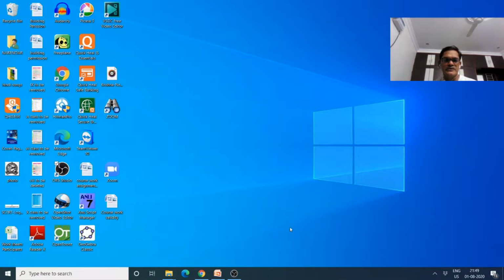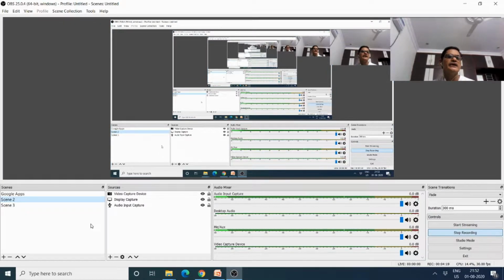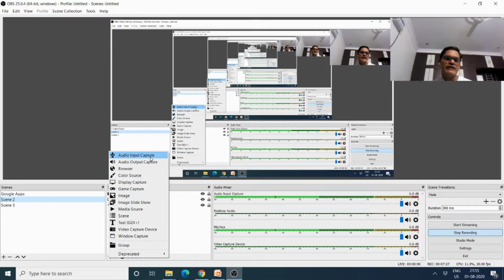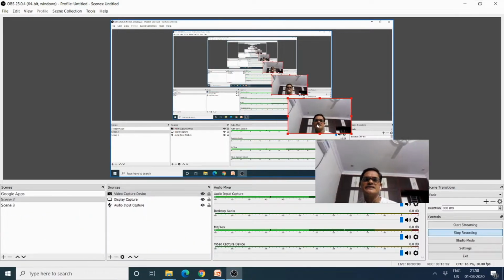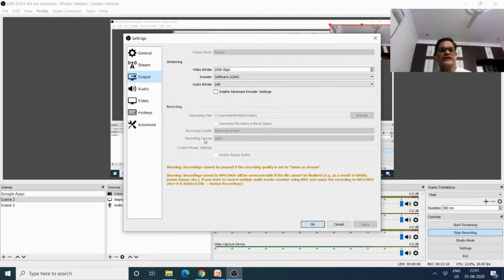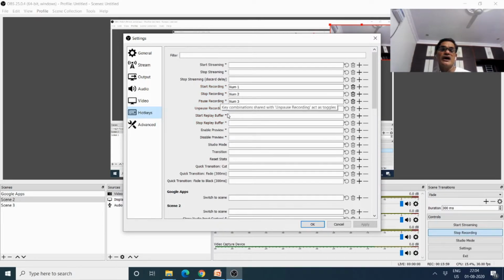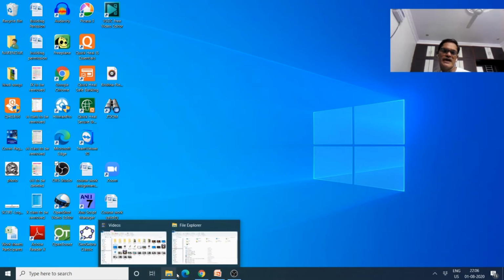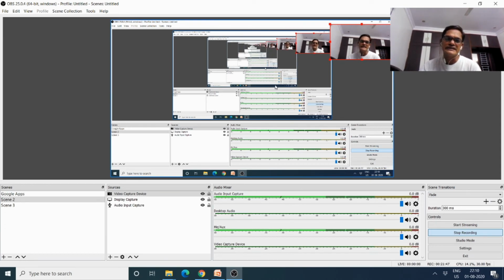Preparing videos with OBS Screen Recording Software .ICT Duniya by Narendar Reddy Kandimalla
Are you conducting Online classes? Do you want to Prepare your videos with screen recorder?So learn how to record your  screen with OBS Studio. Download OBS studio from  the following source